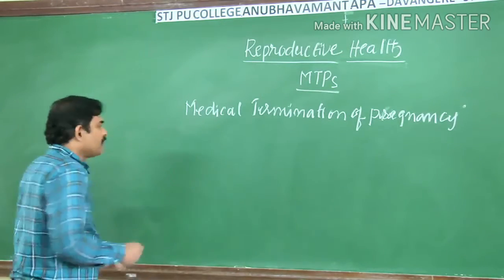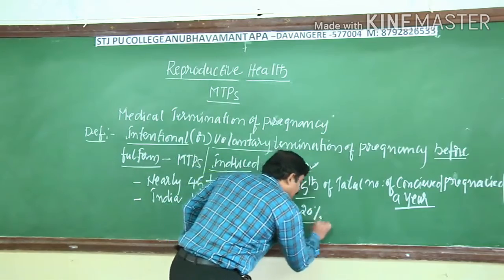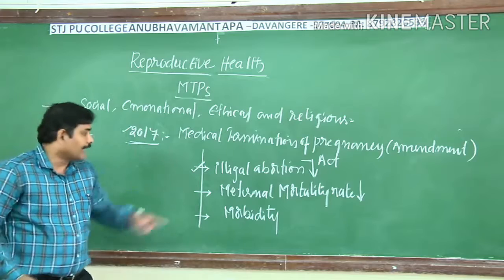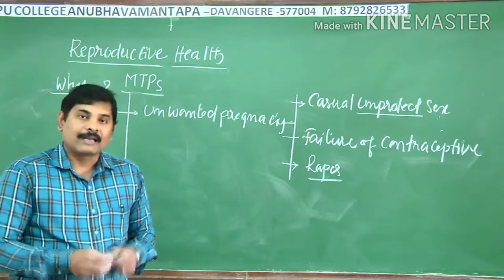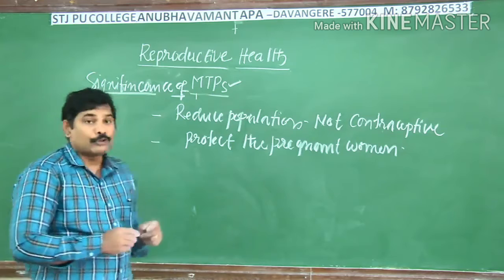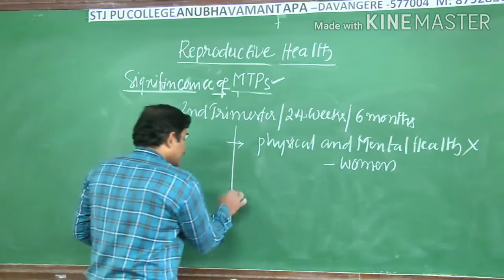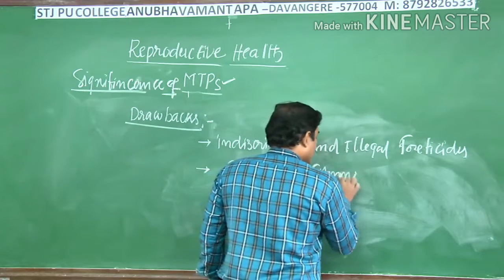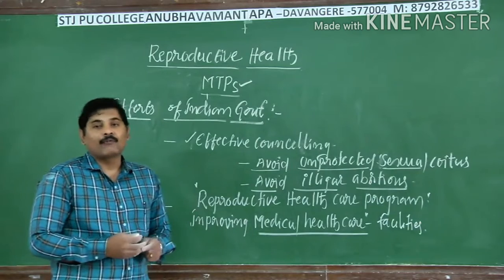Reproductive Health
MTPs (Medical termination of pregnancy)